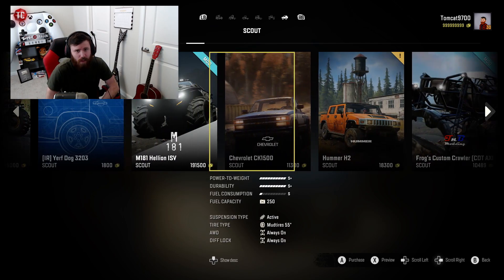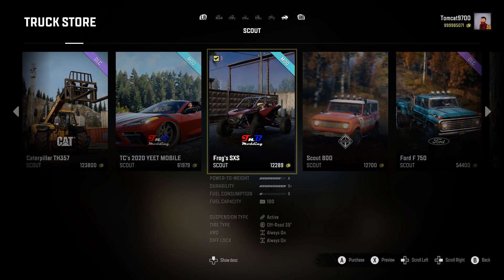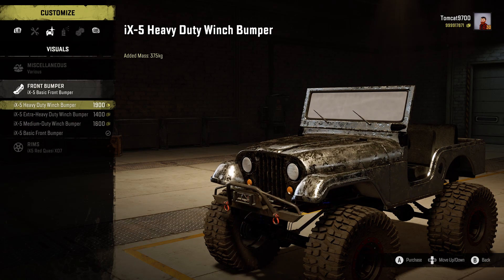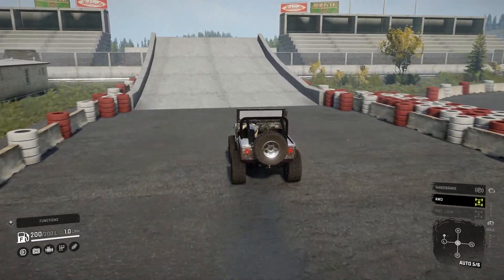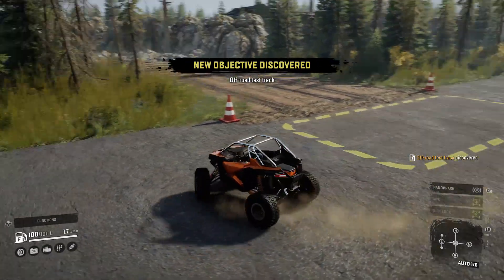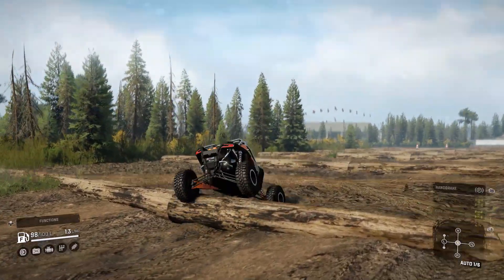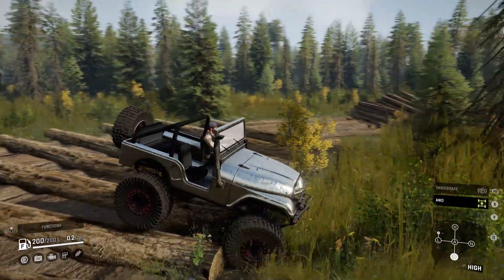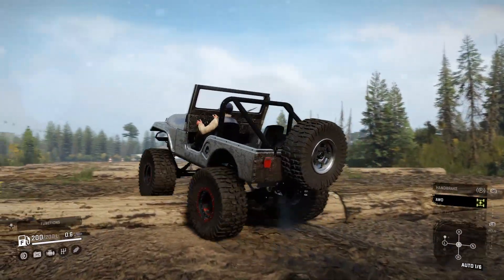SnowRunner: NEW CONSOLE MODS! Custom Side-By-Side & iX5! (Xbox Series X Gameplay)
SnowRunner: NEW CONSOLE MODS! Custom Side-By-Side & iX5! (Xbox Series X Gameplay) | TC9700Gaming

Welcome back to SnowRunner!! This time, we're going to be taking a look at two new mods that just dropped on ALL CONSOLES!